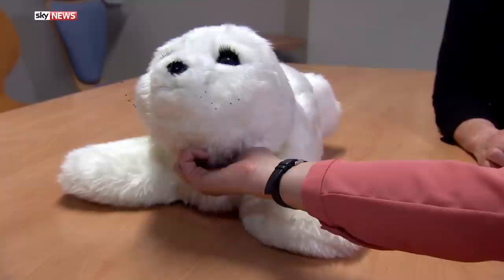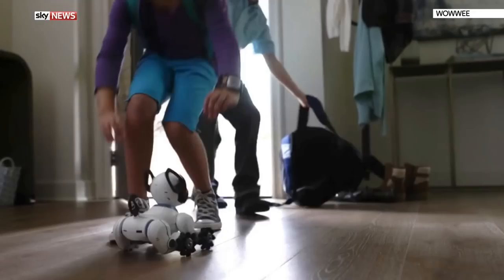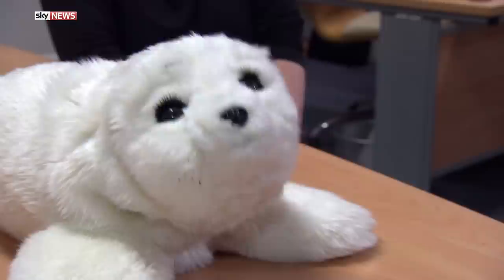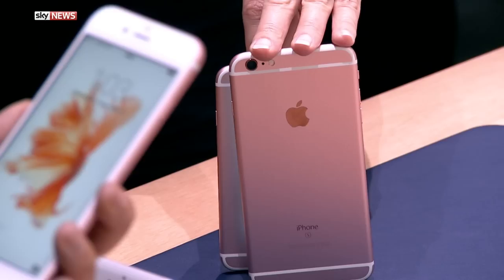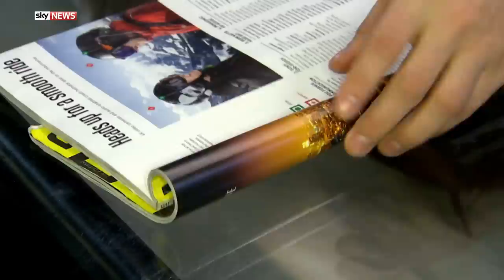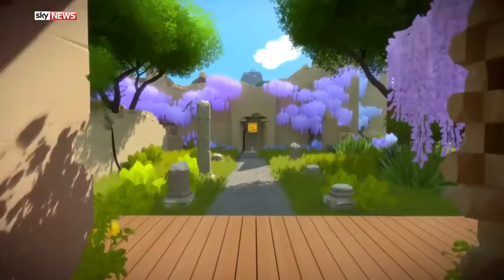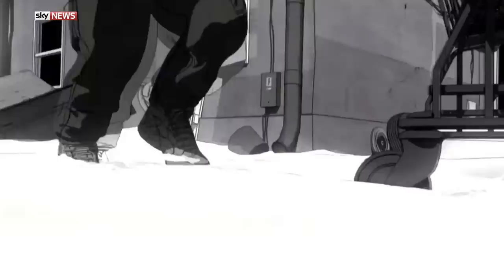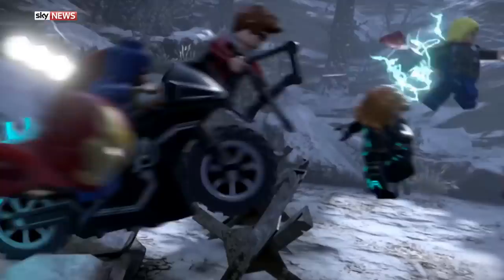SWIPE | Robotic Pets And Smart Glasses With A Tech Solution For Blind People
In this week's Swipe, Angela Barnes finds out how robotic pets are helping to care for people living with dementia.

Gemma Morris is at Wayra UK - an incubator for start-ups, to test out some smart glasses that can tell blind people what they are looking at.

Games journalist Gavin Inskip reviews some of the latest titles.

And we've also got our weekly tech news round-up, including the world's first smart fingerprint padlock.

You can watch Swipe on Sky News on Friday at 9.30pm, Saturday at 2:30pm and Sunday at 8:30pm.

and download our apps